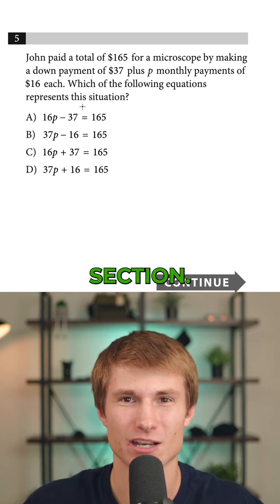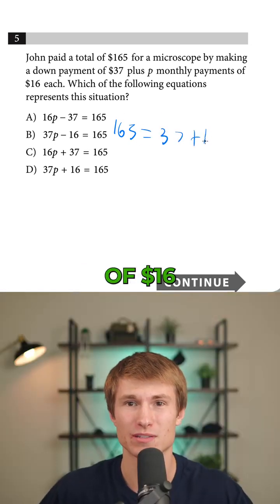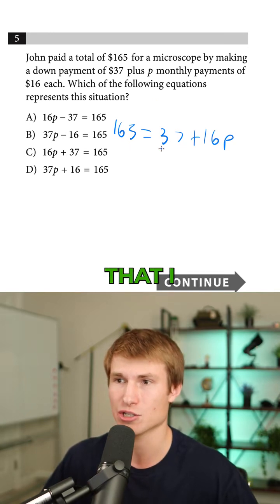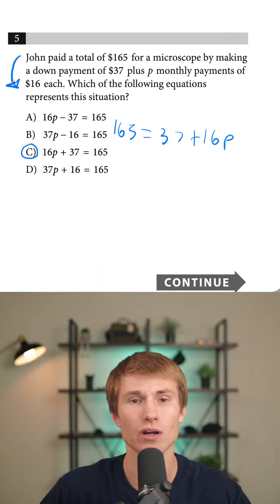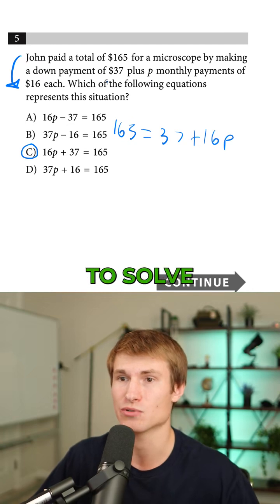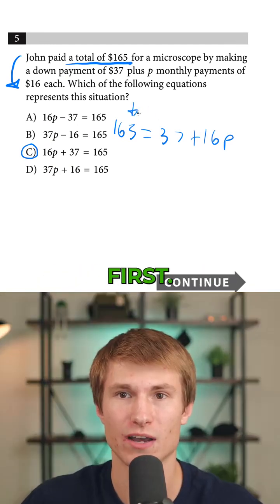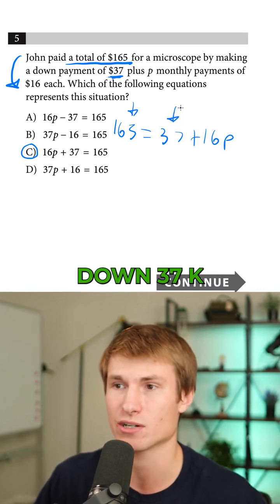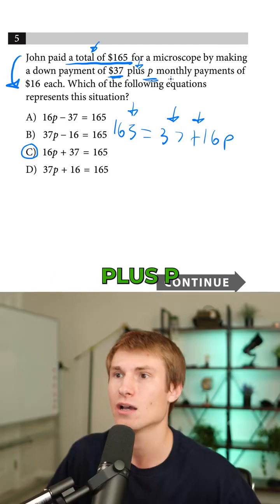Efficiency on SAT Math